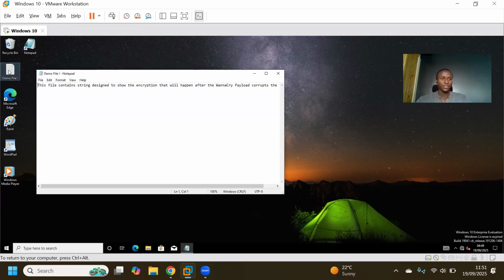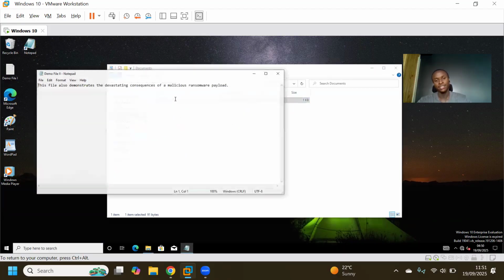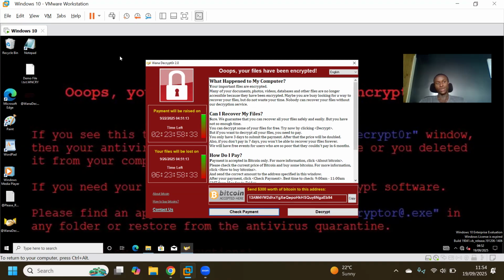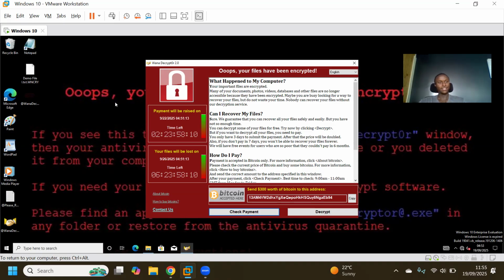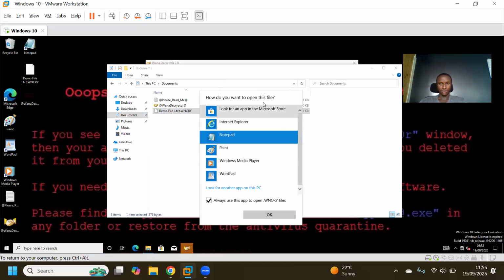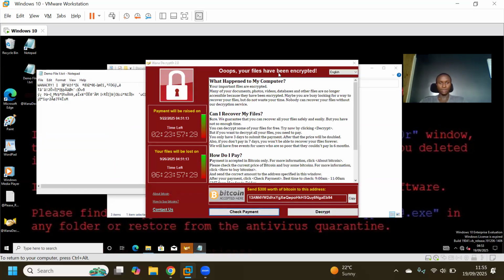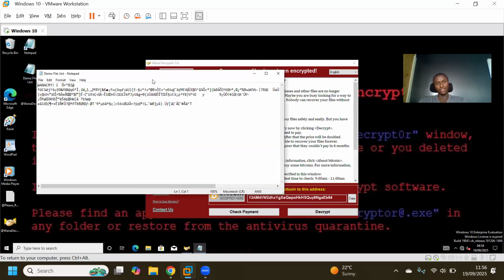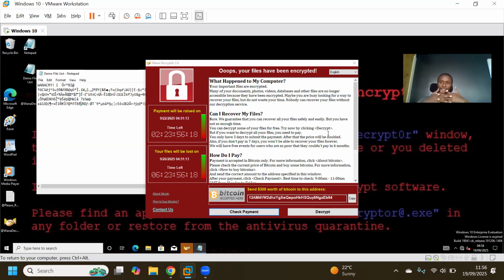🔥 WannaCry Ransomware Attack Demo | Understanding Ransomware Threats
⚠️ In this video, we demonstrate how the WannaCry ransomware attack operates in a controlled lab environment for cybersecurity awareness and educational purposes.

The demo covers:
✅ How ransomware spreads
✅ The impact of ransomware attacks
✅ Indicators of compromise
✅ Why patch management matters
✅ Practical cybersecurity awareness for organizations

Understanding real-world cyber threats helps organizations strengthen their defenses against evolving attacks.

📌 This content is strictly for ethical hacking, cybersecurity education, and security awareness training.